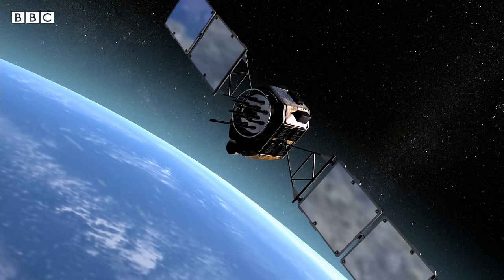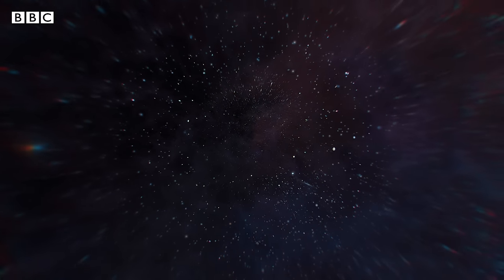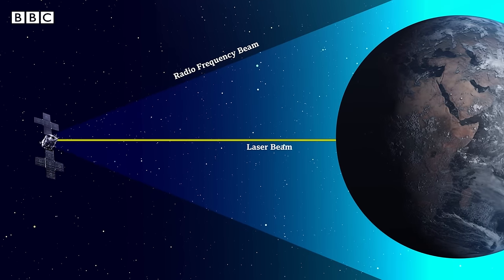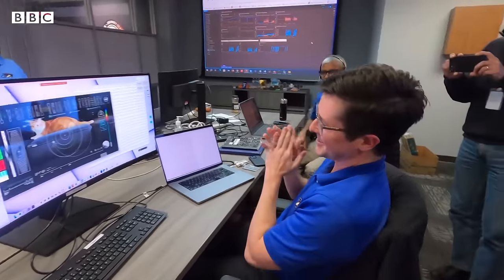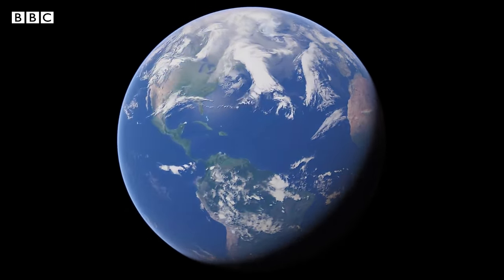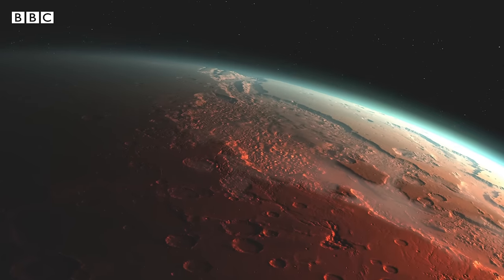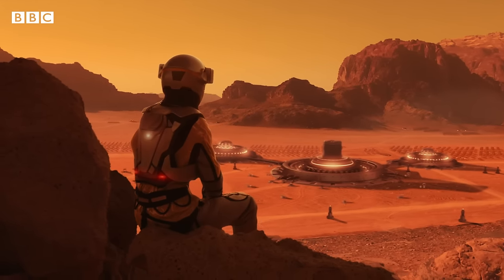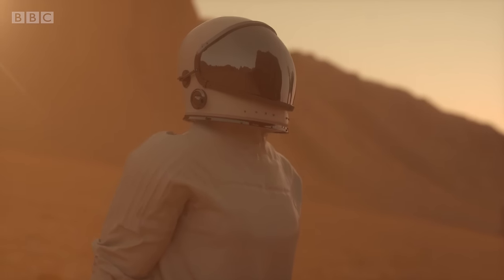Nasa space lasers beam cat video 19 million miles | BBC Global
Cutting-edge laser communication technology can now stream ultra-high-definition video across space.

As a test, Nasa's Jet Propulsion Laboratory beamed a cat video 19 million miles. But, in future, the technology is set to bring the whole solar system into sharper focus.

Will it one day mean astronauts can video call from Mars?